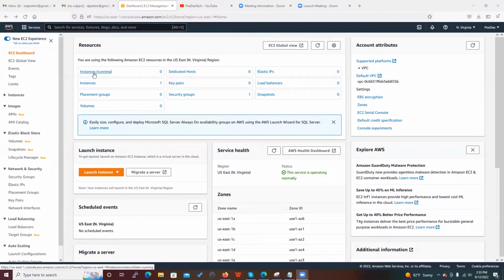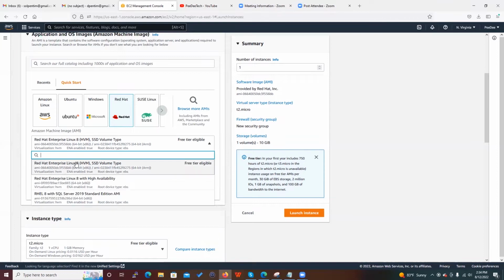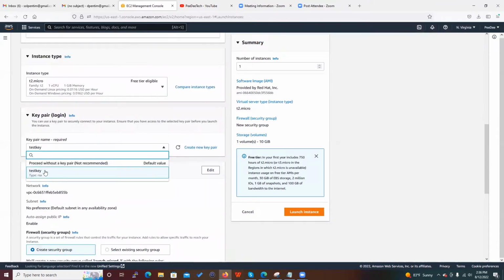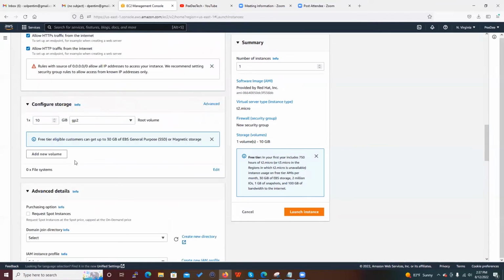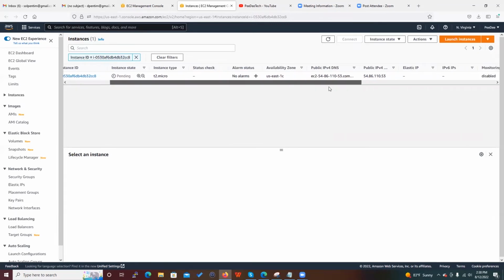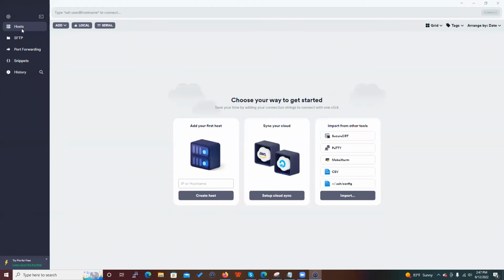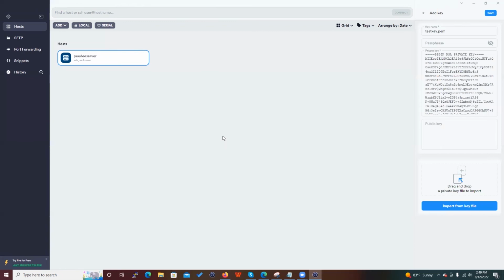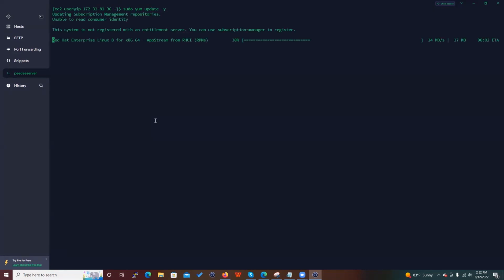How to Setup Redhat Linux Server on AWS and SSH into the server using Termius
Viewers will learn how to configure Redhat Linux server on AWS instance and also learn how to access the server trhoug secure shell SSH.